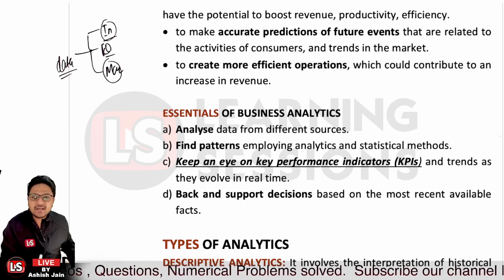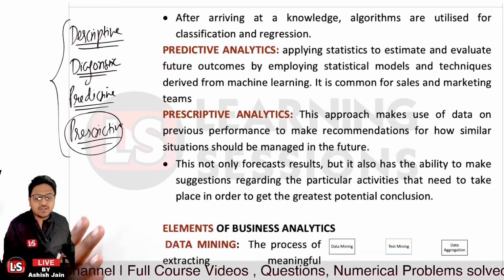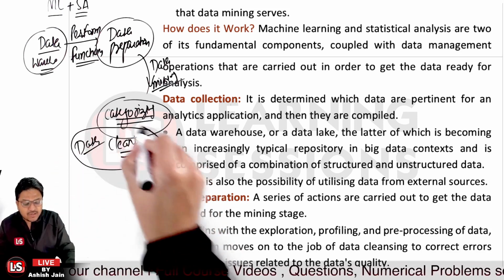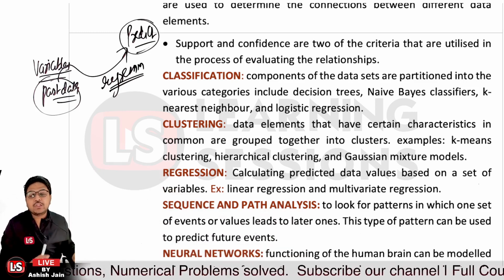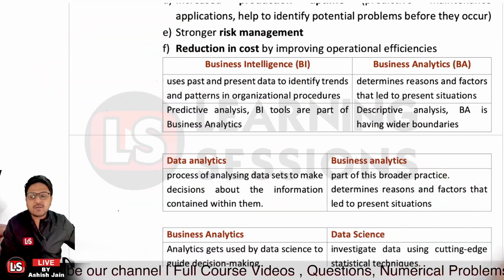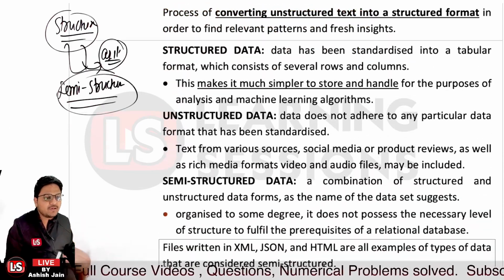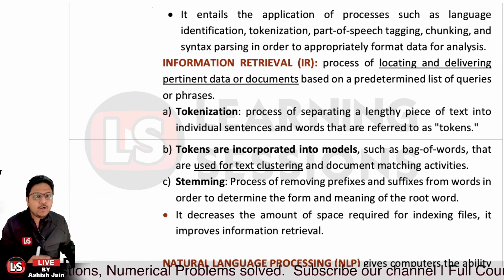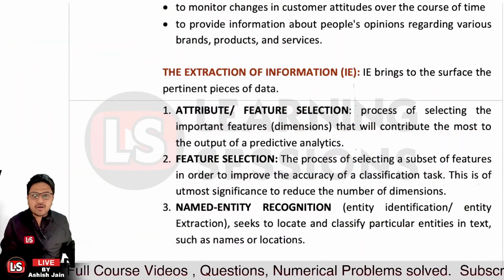Business Analytics as Management Tool | Part 1 | Module D | ABFM in English | #39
Please watch the class on "Business Analytics As Management Tool" which is Chapter 23 of the Module and Part 1 of this topic, If you haven't watched the previous videos, I highly recommend watching them as well. Our channel "Learning Session" provides guidance for JAIIB, CAIIB, and IIBF certification exams in both Hindi and English.

00:00 Introduction Of Caiib Abfm Class 39
00:55 Business Analytics As Management Tool
03:55 Types Of Analytics
08:26 Elements Of Business Analytics
15:41 Types Of Data Mining Techniques
19:23 Benefits Of Data Mining
25:31 Text Mining/ Text Data Mining

Students' Queries Related to:

caiib abfm module d chapter 23
business analytics caiib abfm module d
caiib abfm module d unit 23
caiib business analytics as management tool
caiib exam preparation
caiib abfm
what is spac caiib
caiib abfm English videos
abfm mini marathon
abfm 2024
caiib june 2024 preparation
caiib abm officers adda 2024
learning sessions
abfm in english
abfm videos